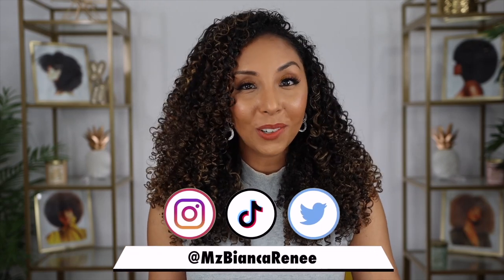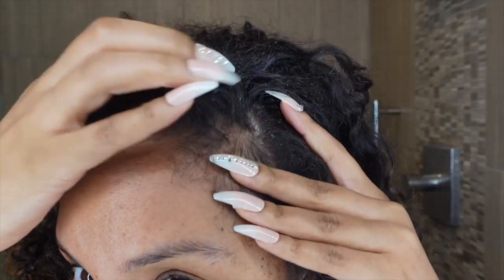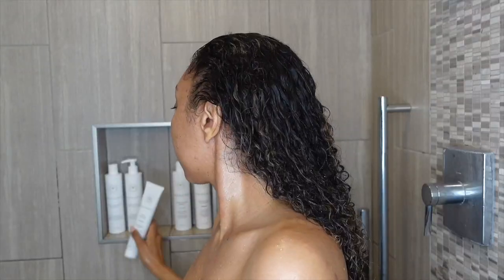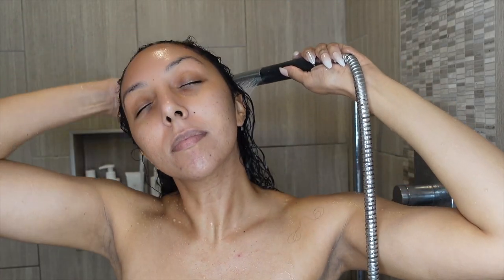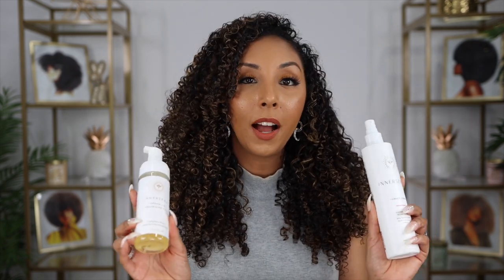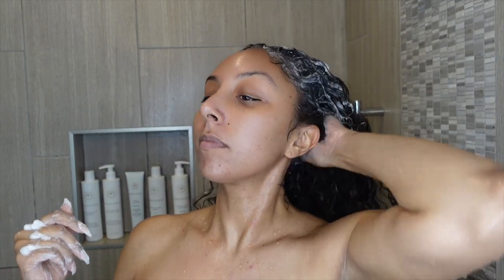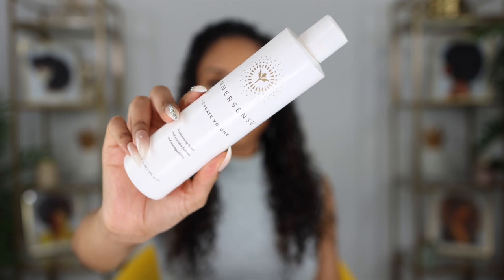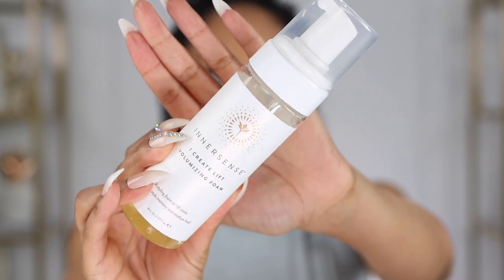Remove Product Build Up w/ NEW Innersense Detox Hair Mask! | BiancaReneeToday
Curly Hair Tips on how to remove/ avoid product build up using my favorite Innersense Products! Innersense has just launched a new Detox Hair Mask that specializes in removing product build up from the hair.